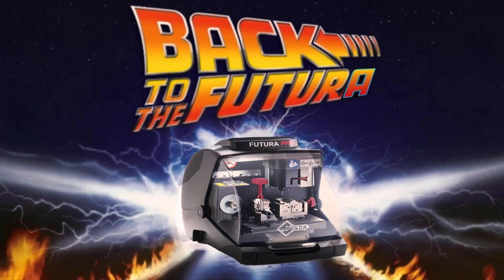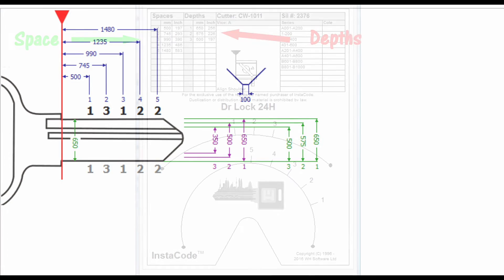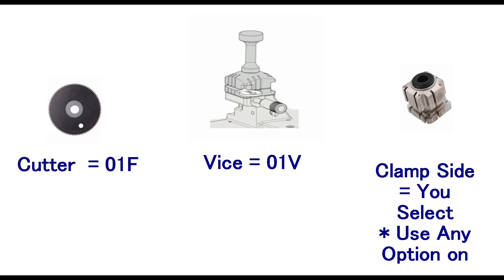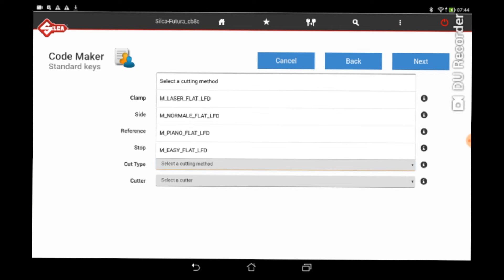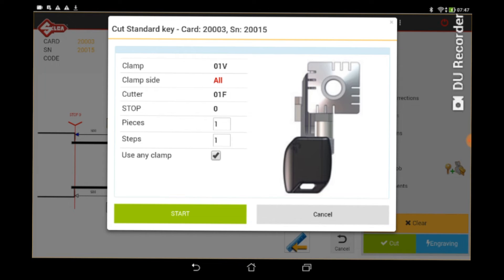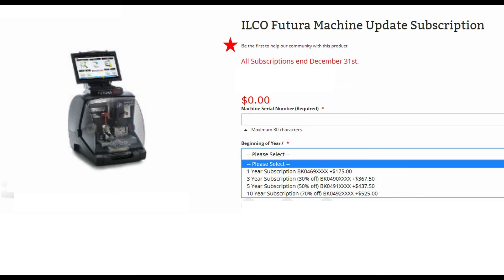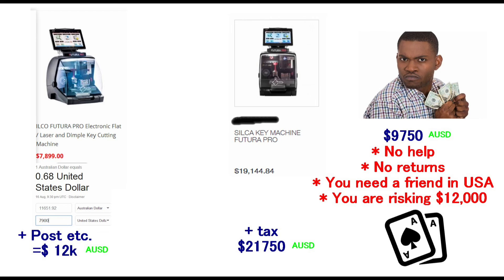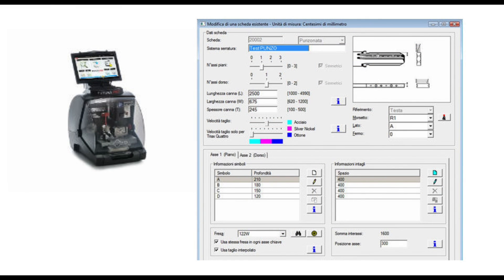Back to the Futura - Silca Futura Code Maker Make Cards Demo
Looking over the Silca Futura Codemaker add-on, It took me a few times to work it out, so in this video I tell you all the tips to make it easy to use this Silca Code Maker software.